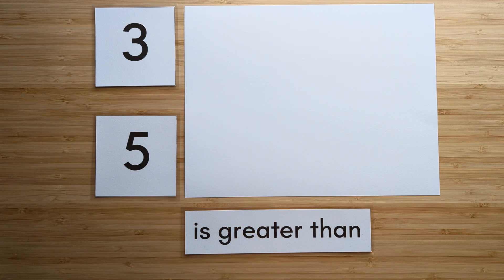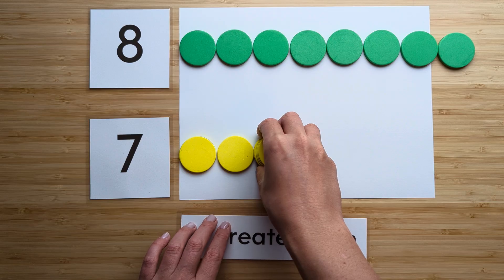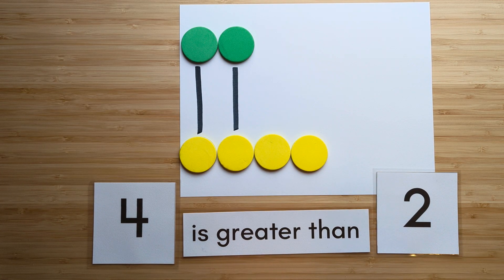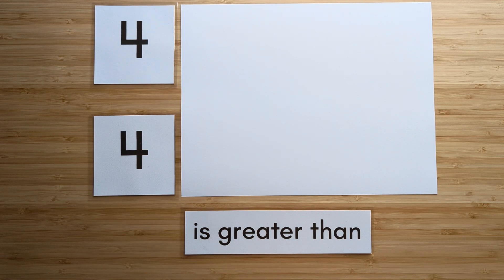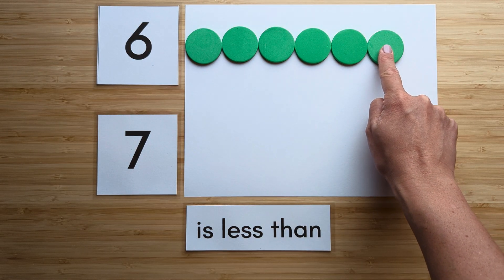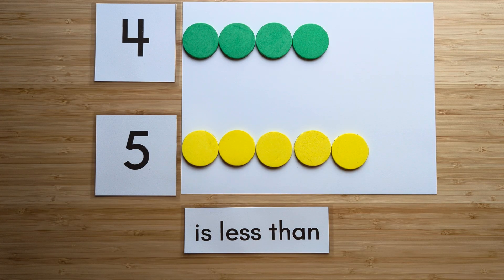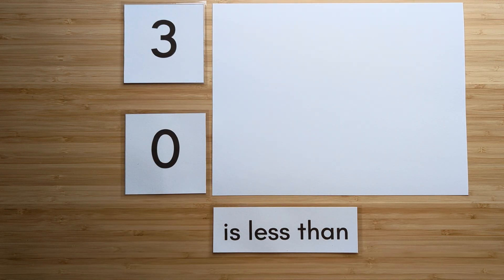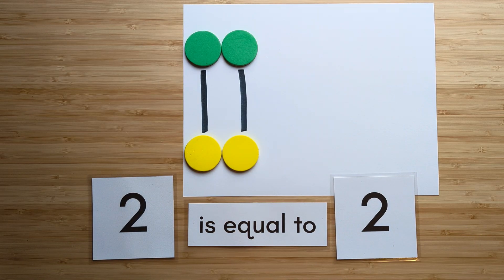Kinder 0-10 Greater Than, Less Than, Equal To (Pt. 3/5)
MA.K.NSO.1.4 Compare the number of objects from 0 to 20 in two groups using the terms less than, equal to or greater than.